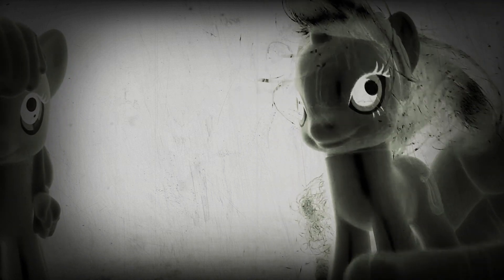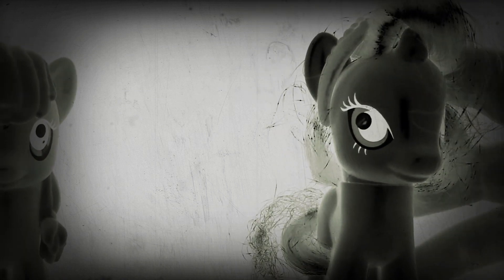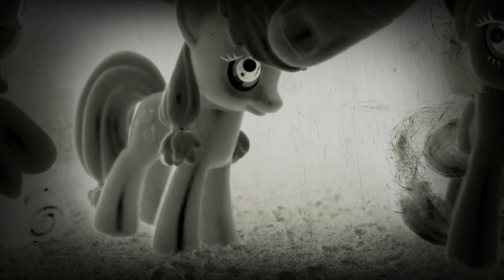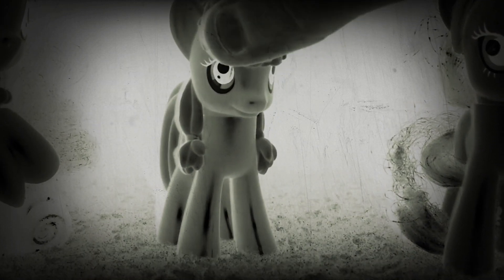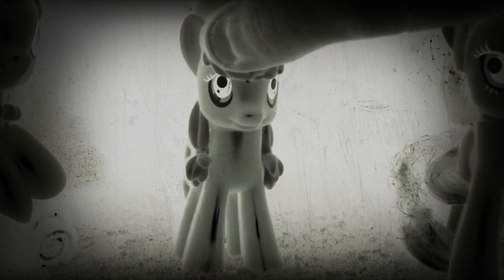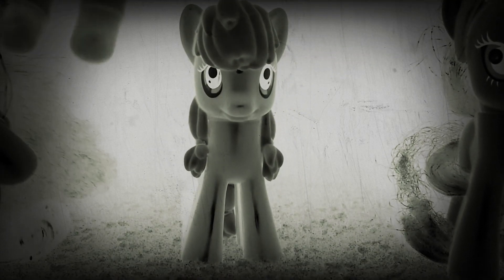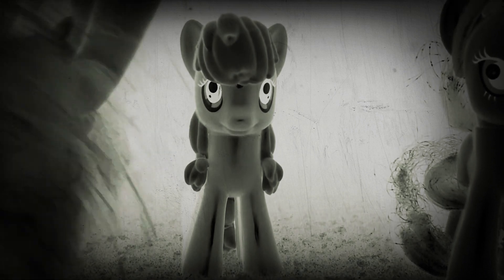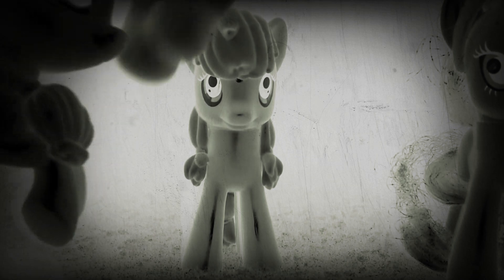Eddsworld mlp monster finders part 4